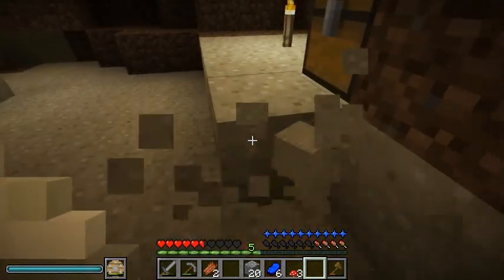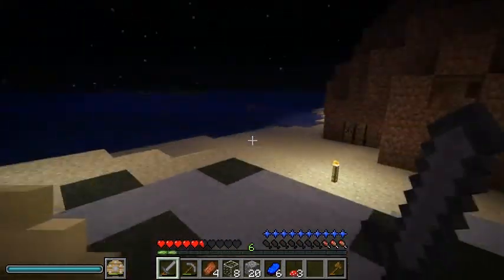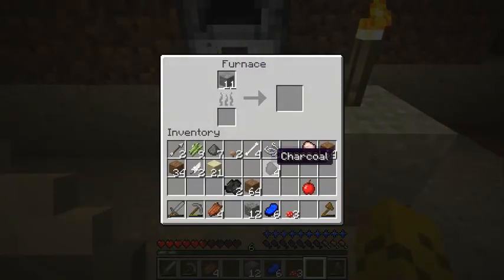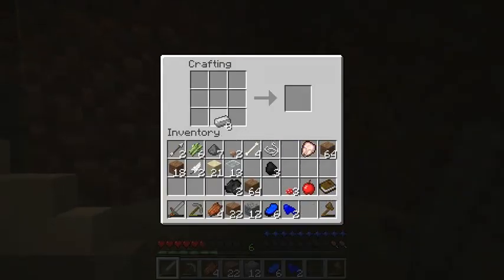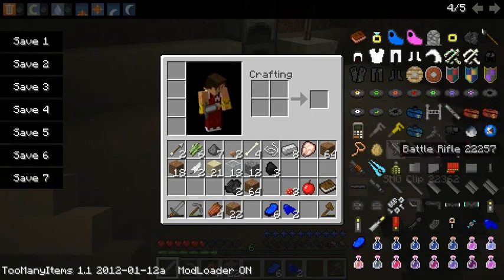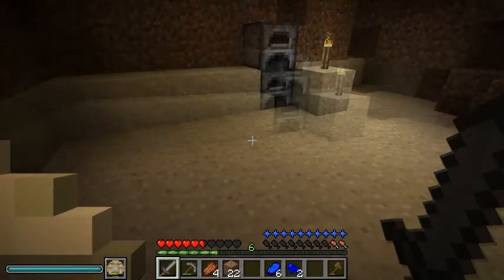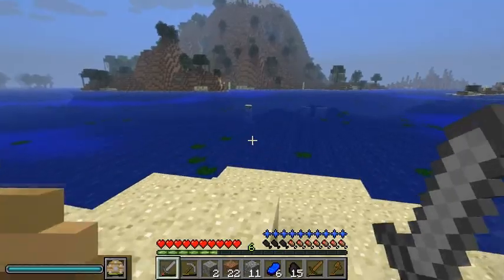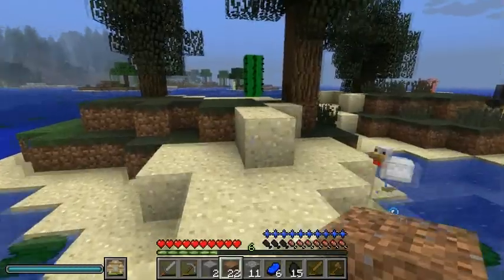Jurassic Quad Survival W/ BGKoolaid #4: Hayabusaaaa!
Some quad mountain survival with some mods!
In this episode.. I.. Fear the night, gather some minerals, and get my hayabusa helmet.
Leave an opinion!

=WILL INSERT MODS+OTHER STUFF HERE=